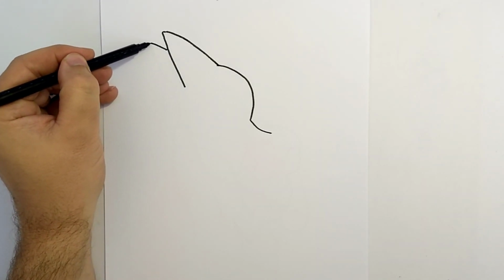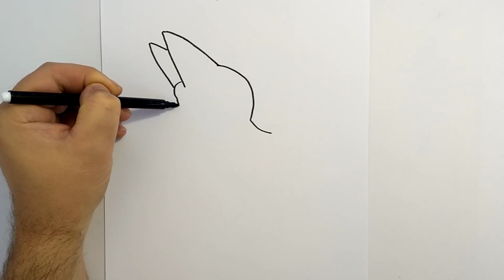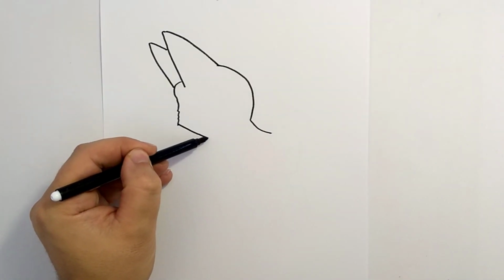How to Draw 🐇🦊 Judy Hopps and Nick Wilde from Zootopia ♥️ | Learn to Draw step by step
In this step-by-step tutorial, you'll learn how to draw two of the most beloved characters from the hit Disney movie, 🐇🦊 Zootopia - Judy Hopps and Nick Wilde.✨♥️ Whether you're a beginner or an experienced artist, this video will guide you through the process of drawing these characters from start to finish.  By the end of this video, you'll have two amazing drawings of Judy Hopps and Nick Wilde that you can be proud of. So grab your pencil and paper, and let's get started!